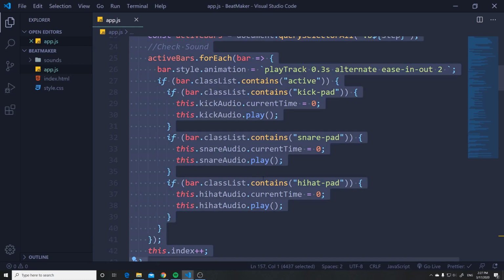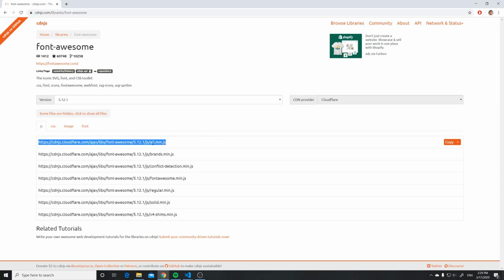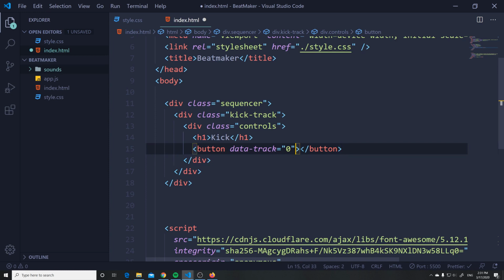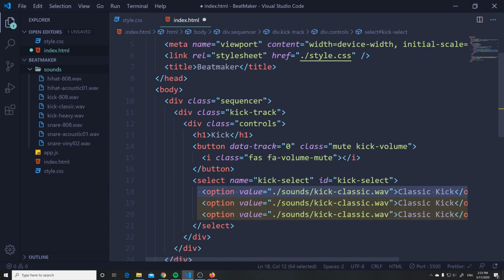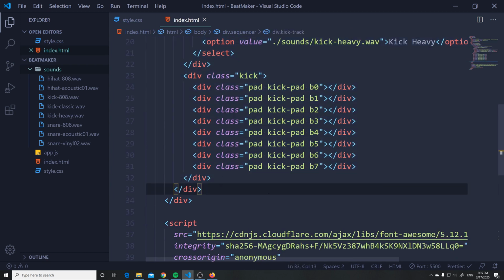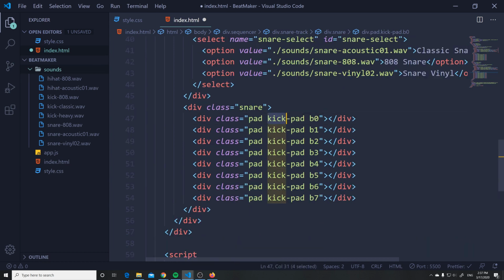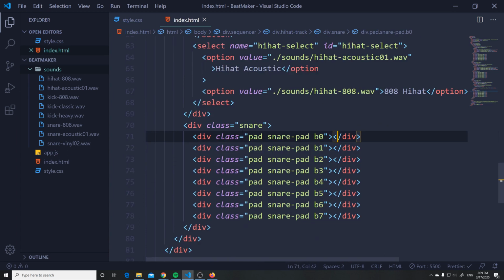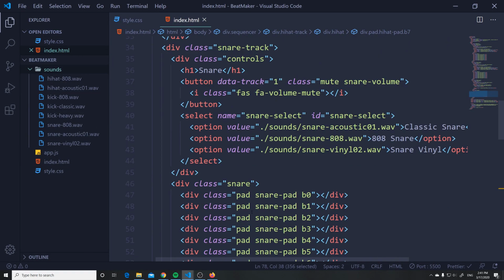02 HTML Setup